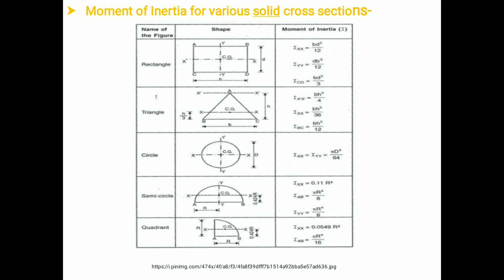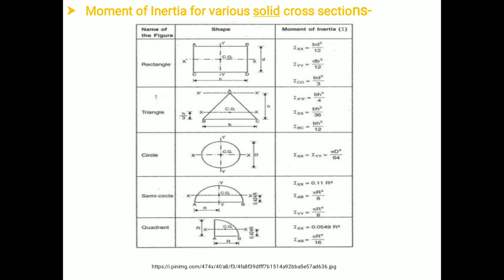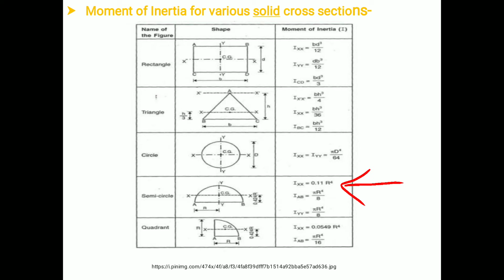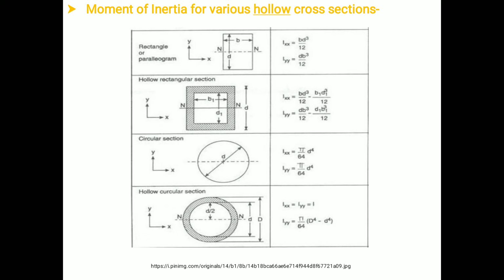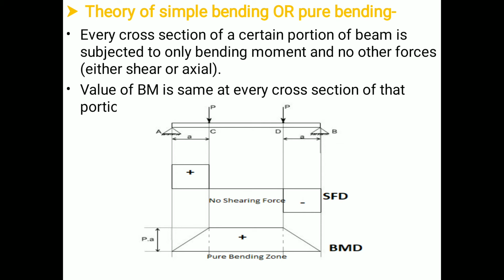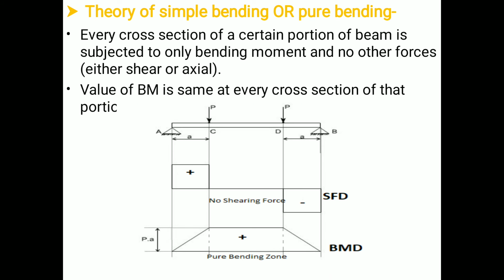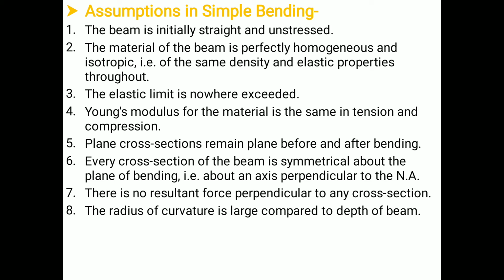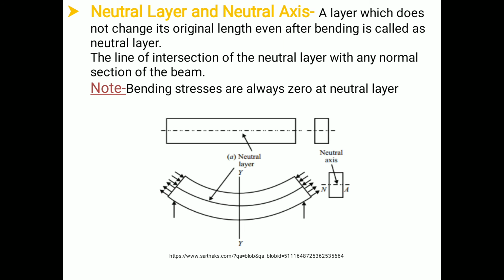Solid Mechanics Unit 3: Lect. 2: MI for various cross sections, theory of simple bending.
This video contains basic concepts of theory of simple bending, neutral layer and neutral axis etc.